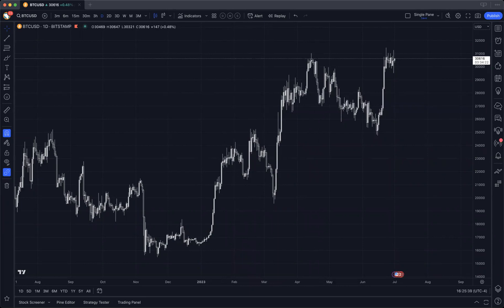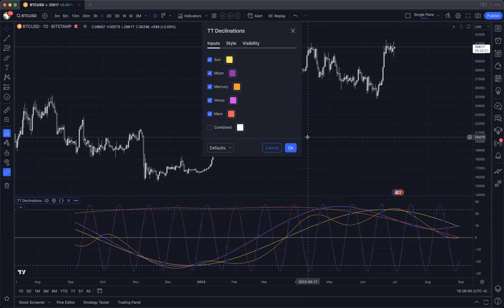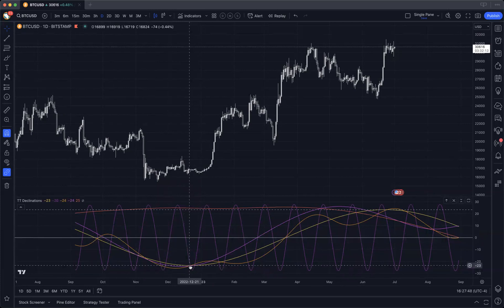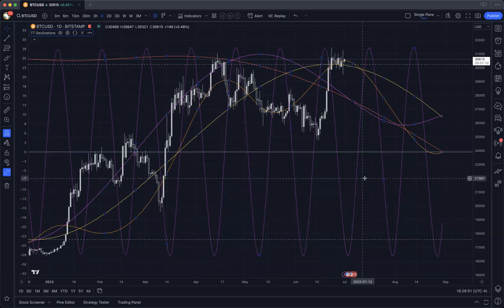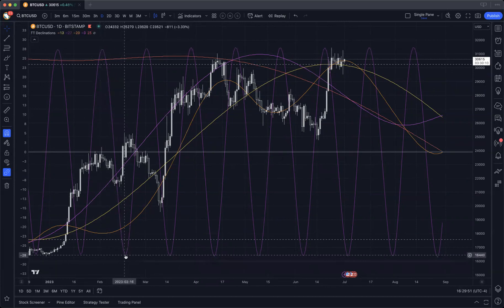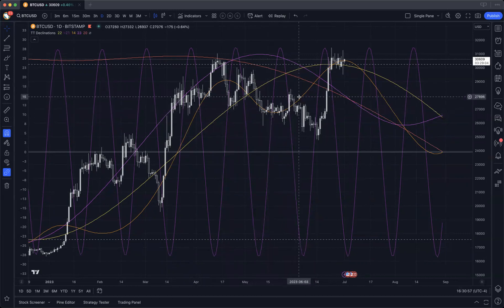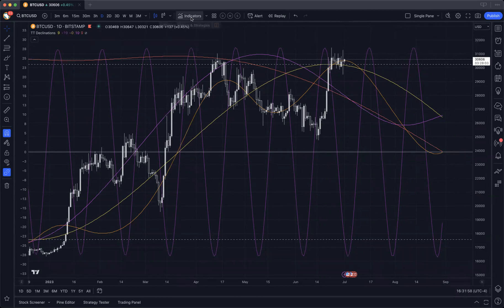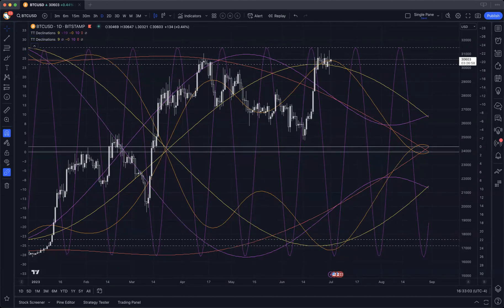Tutorial: Declinations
Tutorial on how to use the Time Trades Declinations TradingView script.

To get access, start a trial at time-trades.com

0:00 Finding the script
0:40 Basics
2:50 Overlaying Declinations
3:30 Limits on Future Declinations
4:00 Interpreting Declinations
6:10 Mirroring Declinations